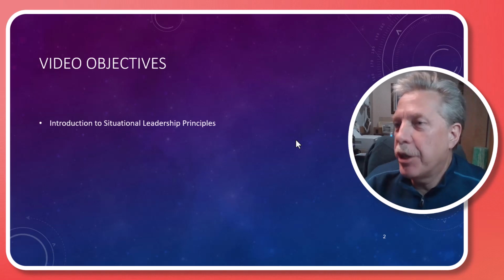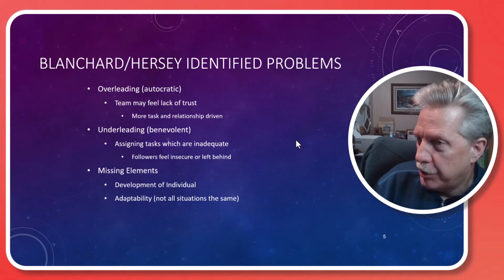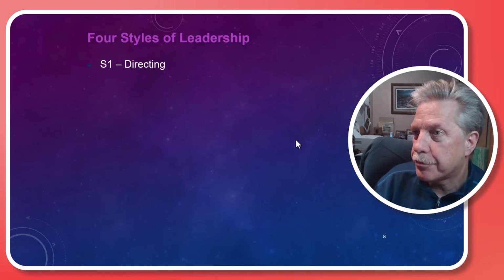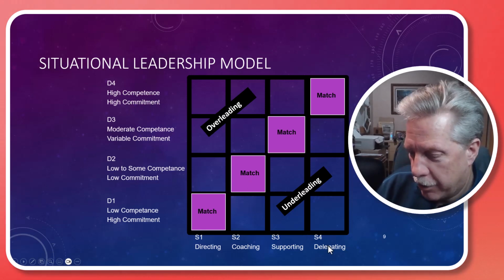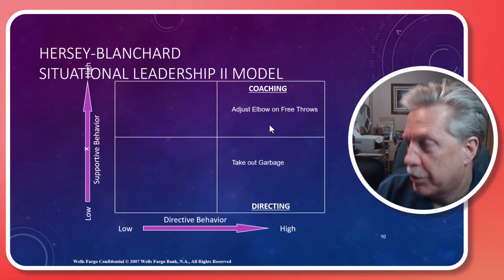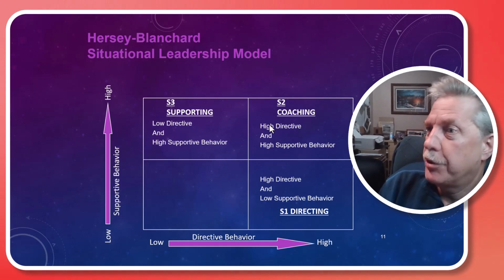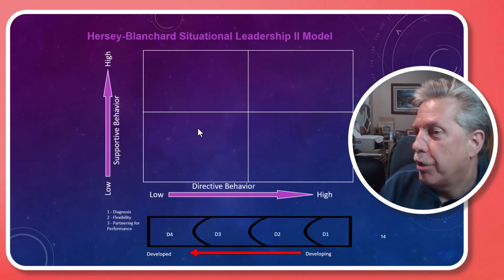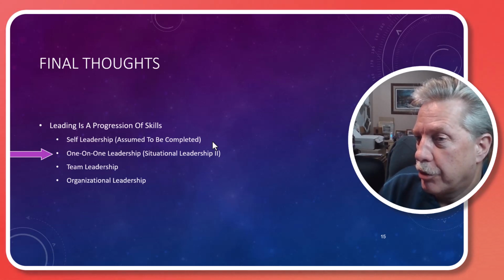Situational Leadership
This video will introduce you to the Situational Leadership model developed by Ken Blanchard and Paul Hersey.  I have found this model to be highly effective in my role as a manager and project manager.